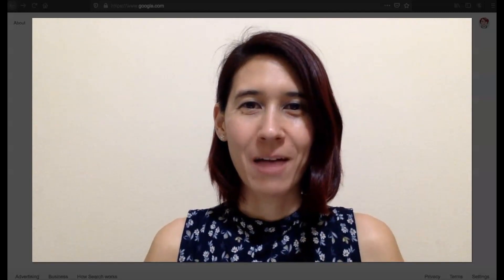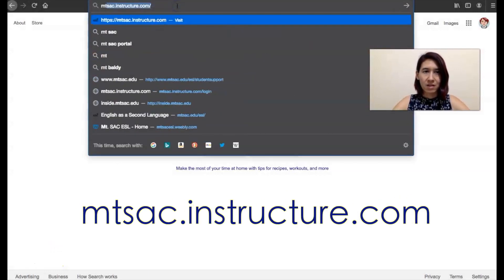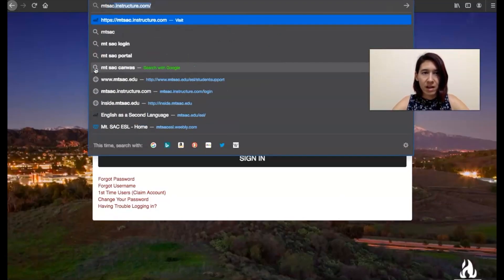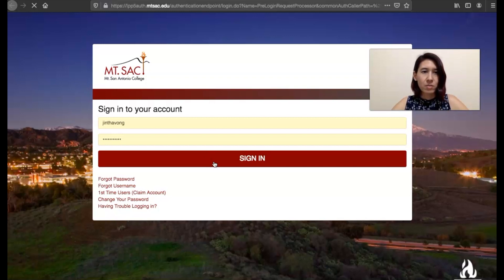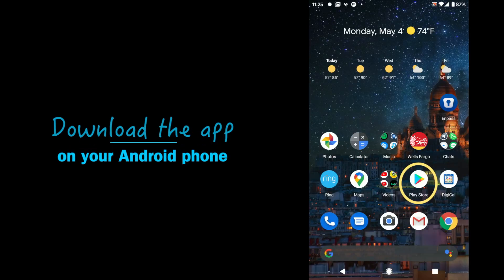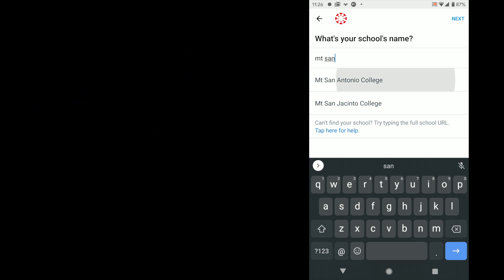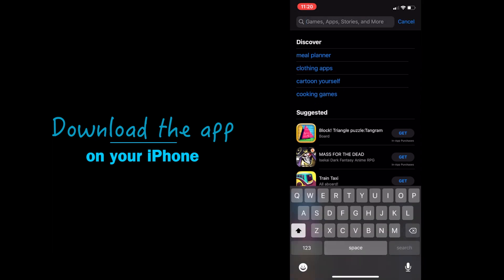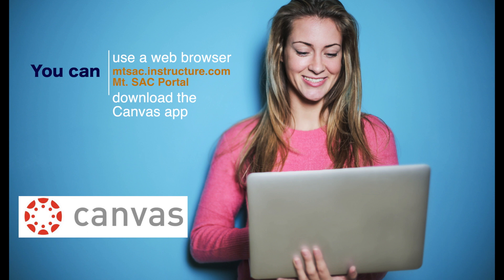Learn How to Access Canvas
Your teacher might use the Canvas LMS (Learning Management System) for class. All online classes at Mt. SAC use Canvas, so you need to learn how to access it. Watch this video to learn about the three different ways that you can access and log into Canvas:
and then sign with your Mt. SAC portal username and password
2) Go through the Mt. SAC portal (*NOTE: As of 12/1/20, the sign-in process on the Mt. SAC website has changed. and click on "Sign In" then "Canvas (Classes)"
3) Download the free Canvas app onto your phone or tablet

To get more information about how to access your Mt. SAC portal account and view the handout, go

Note: This video has been professionally closed captioned for accuracy.  If you are using this video for your Canvas course, simply embed the video in Canvas with a URL or YouTube embed code.